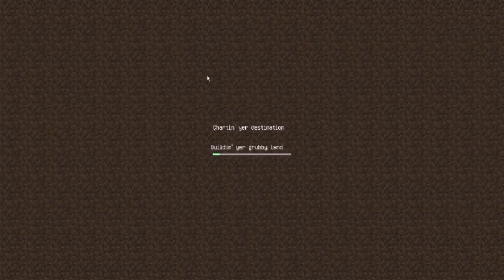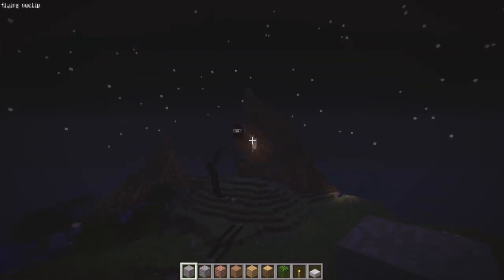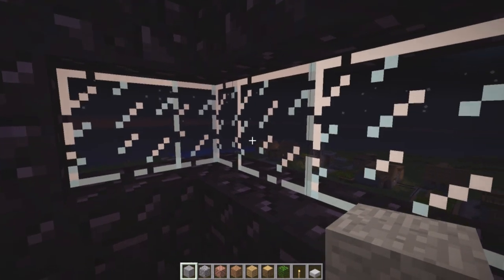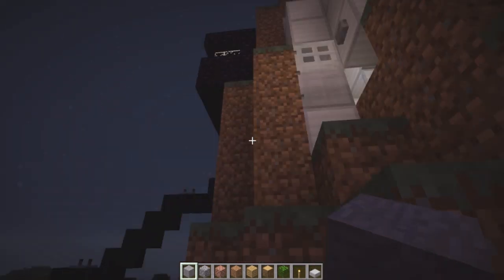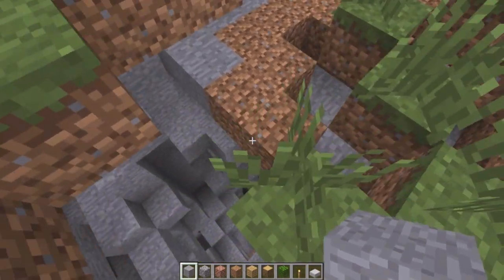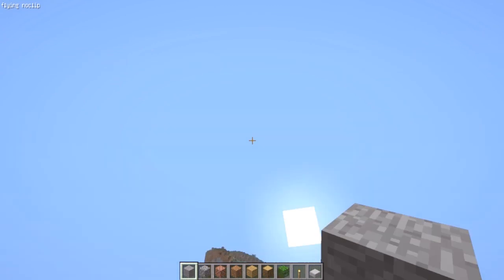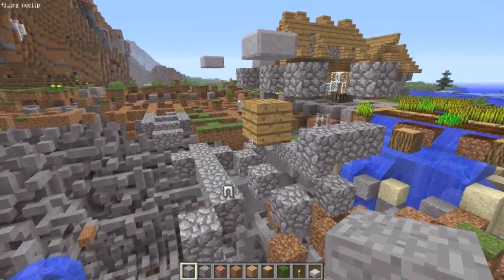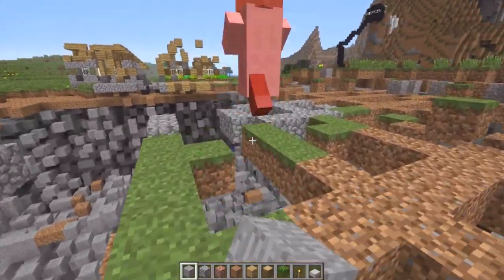Nuking A Village In Minecraft